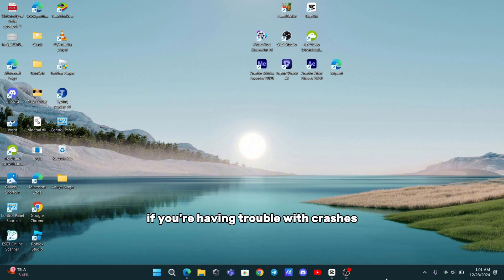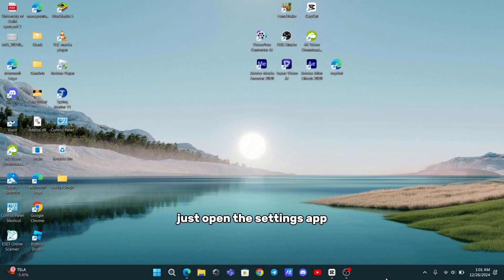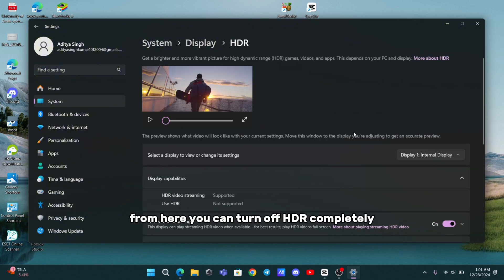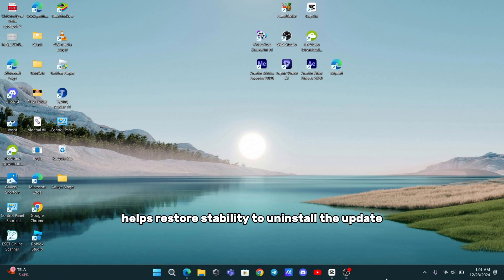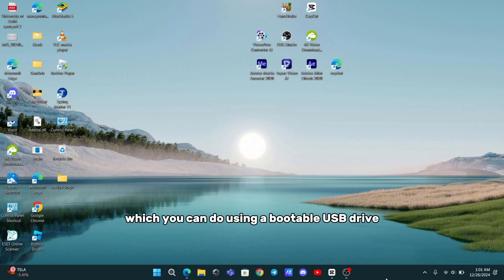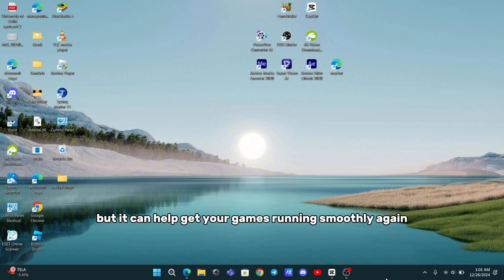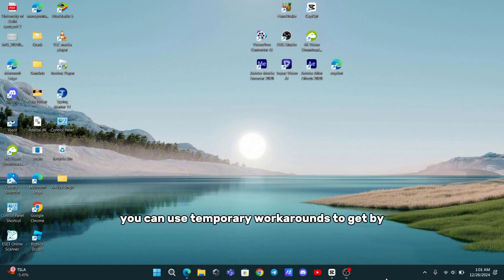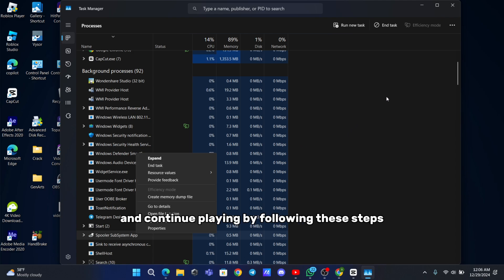Games Crashing on Windows 11 24H2: Fixed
In this video, we dive into the ongoing issues caused by the Windows 11 24H2 update, which has left many gamers frustrated.

If you’re experiencing game crashes, freezing, or incorrect colors due to AutoHDR or DirectX12, you’re not alone. This 3:40-minute guide offers clear explanations, practical solutions, and timestamps for easy navigation.
The 24H2 update introduces AutoHDR bugs and DirectX12 conflicts that cause crashes and performance issues in games.
Temporary Fixes:
Disabling AutoHDR.
Switching to DirectX11 for better stability in games like POE2.
Adjusting CPU core usage or turning off multi-threading options.
Rolling Back to 23H2: Step-by-step instructions for reverting to the previous update to regain system stability.
Request for Action: Highlights the need for an official Microsoft fix and the importance of reporting the issue for better visibility.
Key Timestamps:
[0:10] - Introduction to the 24H2 update gaming issues.
[0:50] - Known bugs and how AutoHDR impacts gaming performance.
[1:30] - Solutions: Disabling AutoHDR, using DirectX11, and other quick fixes.
[2:50] - How to roll back to Windows 11 23H2 with ease.
[3:40] - A call for Microsoft to address the problem.
Find all the helpful links, including rollback instructions and relevant forums, in the description. Watch till the end to share your feedback and contribute to the resolution of this widespread issue.
Together, let’s push for a fix and get back to seamless gaming!

Games Crashing on Windows 11 24H2, Windows 11 24H2 Is Crashing games, windowss 11 game crashing, windows crashing when playing games, window update crashing games, windows 11 24H2 issues,